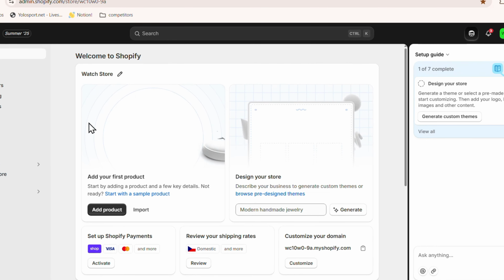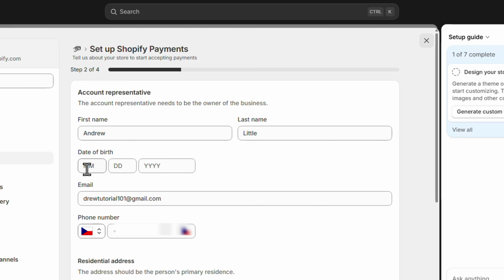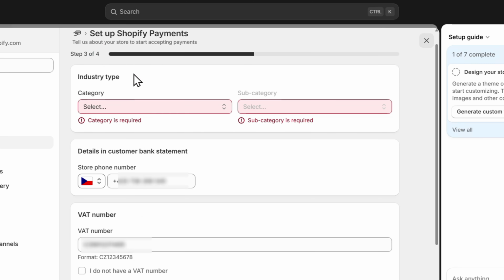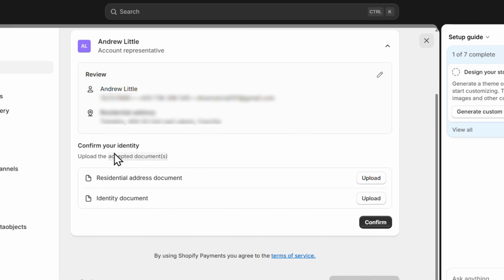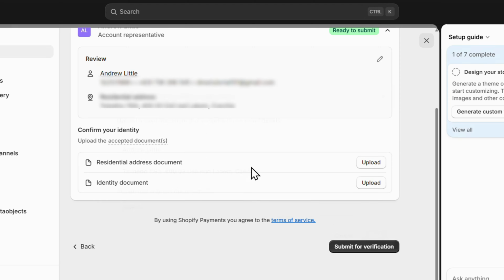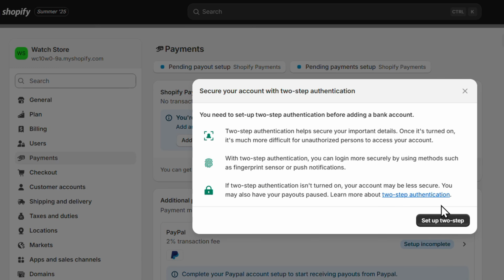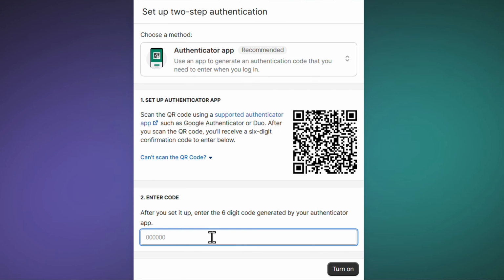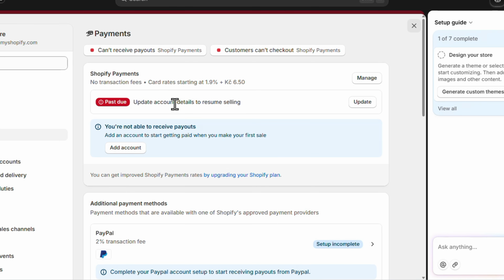How to Set Up Shopify Payments (Step-by-Step Tutorial for Beginners)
Want to accept payments directly on your Shopify store? 💳 In this step-by-step tutorial by Drew Tutorial, I’ll show you exactly how to set up Shopify Payments so you can start receiving money from your customers quickly and securely.

Shopify Payments is the easiest way to accept credit cards, debit cards, and other payment methods without third-party gateways. Setting it up the right way ensures your store runs smoothly and your payouts are hassle-free.

🔹 In this video, you’ll learn:

How to access and enable Shopify Payments in your dashboard

What information you need to complete the setup (bank account, business details, etc.)

How payouts work with Shopify Payments

👉 Watch until the end to make sure your Shopify Payments is fully set up and ready to go!

📌 Related Videos You’ll Love:

How to Set Gift Card Expiration on Shopify

Shopify Beginners Guide 2026